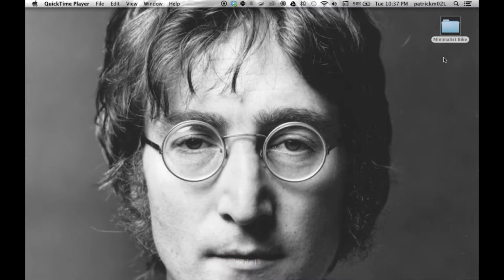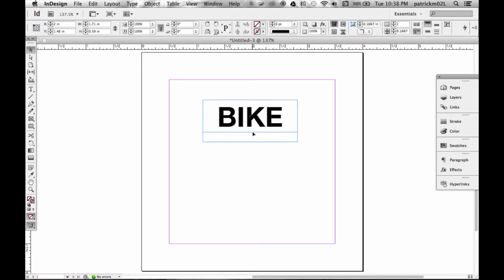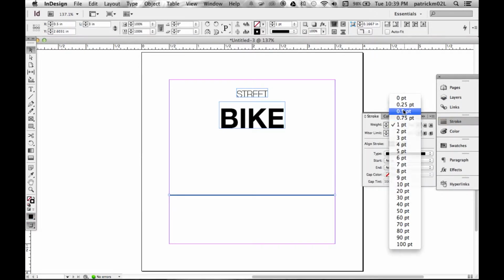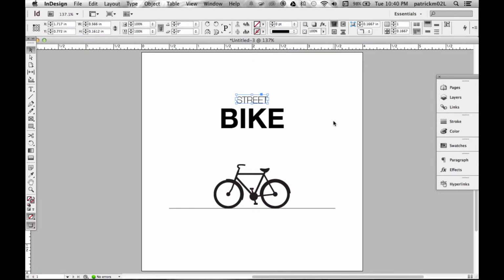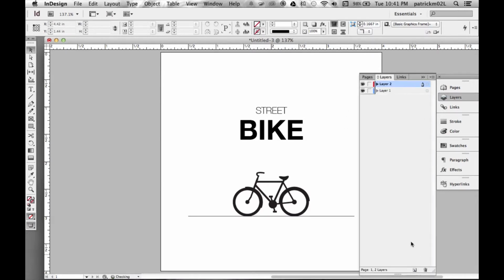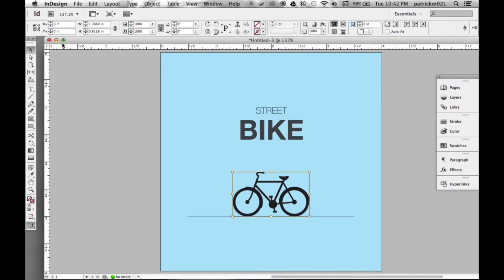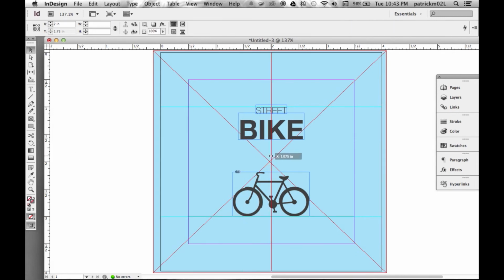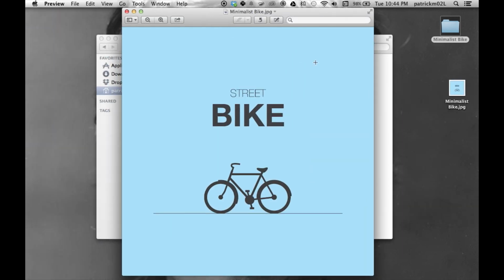Minimalist Bike Flyer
How To make a Minimalist Bike Flyer in InDesign and Illustrator.